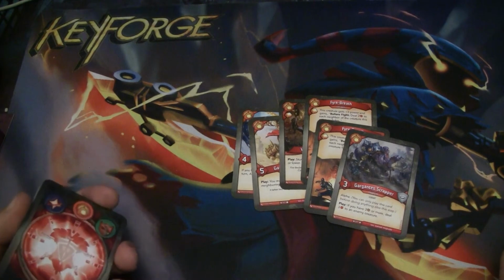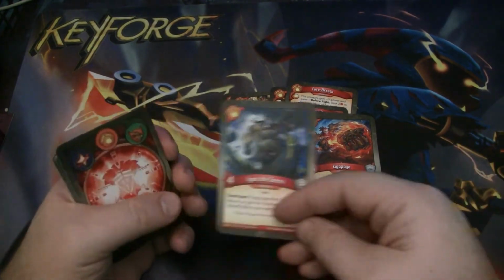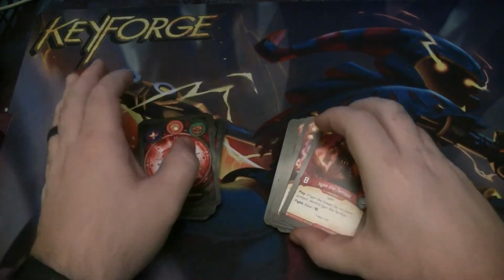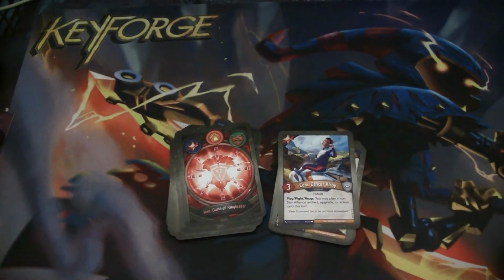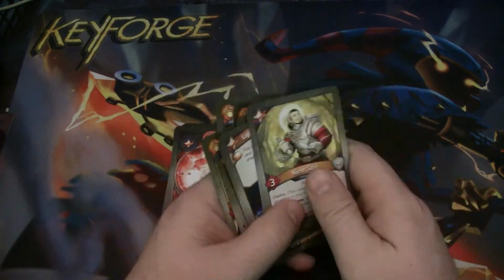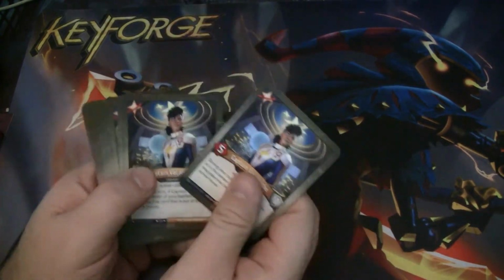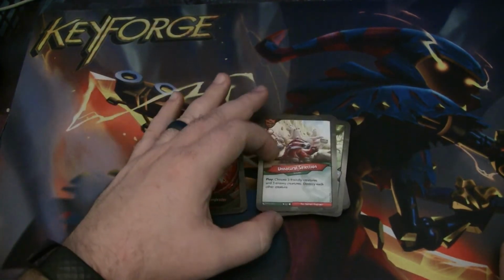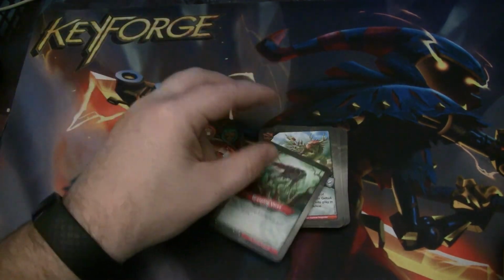Double Val! This is a really fun setup.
Two copies of Val Jericho can lead to some VERY fun gameplay. Generally the Brobnar in this deck means we have pretty strong board control, and the Star Alliance builds on that. Triple Vines with Rustgnawer (and upgrades to make Rustgnawer big) means we can probably keep key artifacts off the table. But where this deck struggles is in the area of aember control. Igon is our only possible way to reduce the opponent's aember, and he really is Terrible!